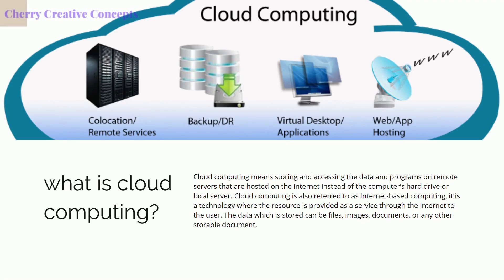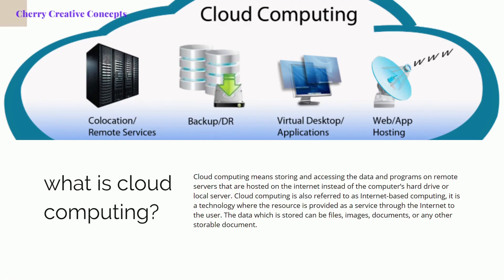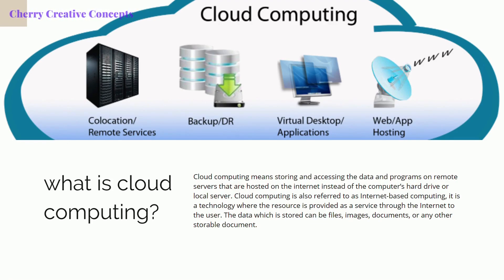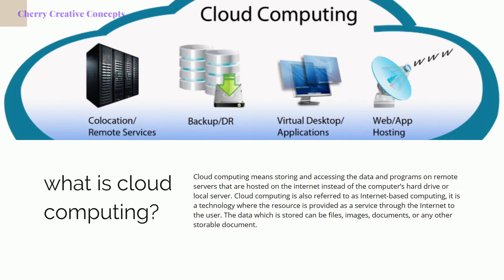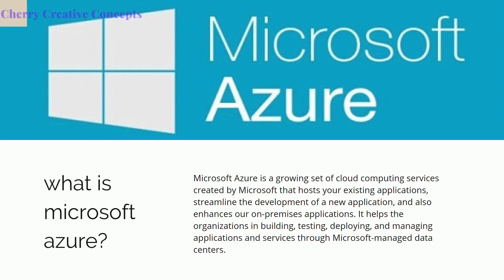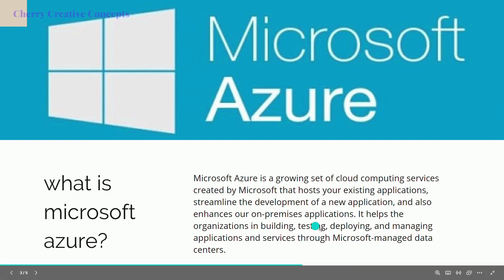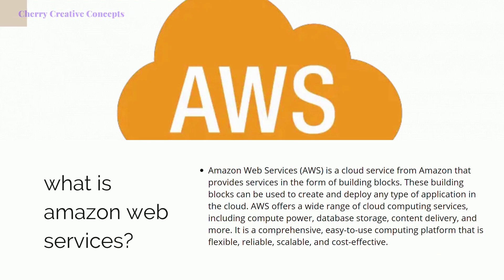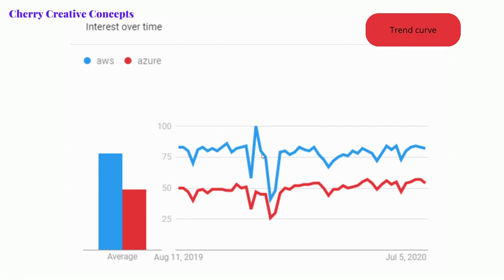Difference between Azure and AWS | Azure vs AWS | Career | Courses |telugu